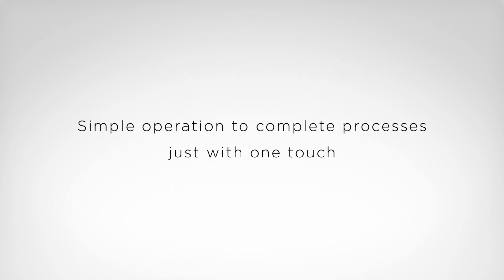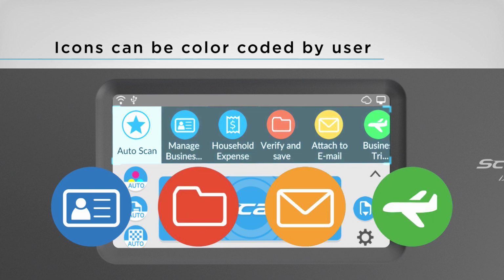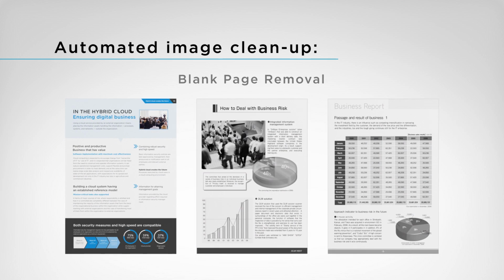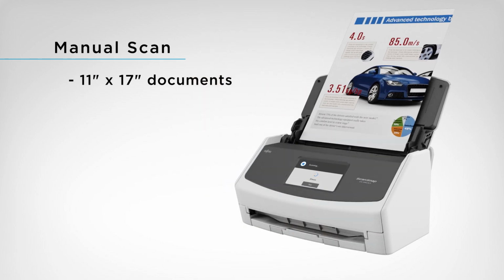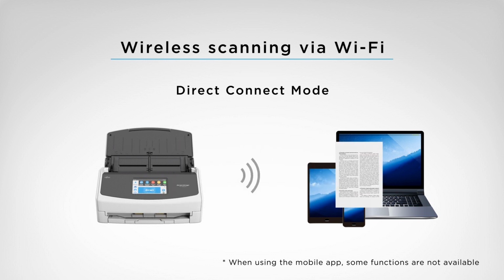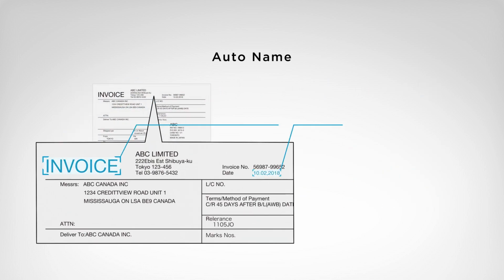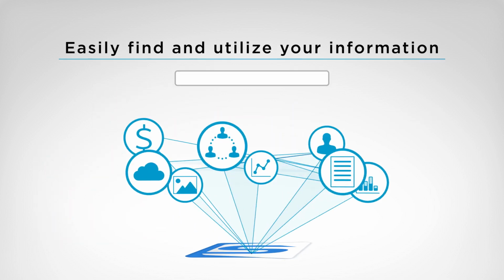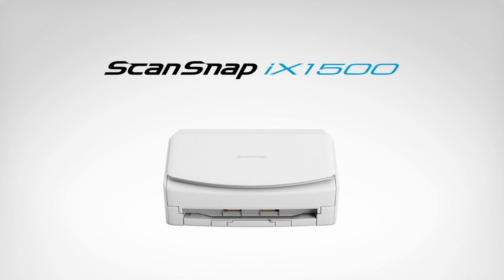Introducing the iX1500, a new document scanner that includes numerous advanced features!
Experience the latest innovation in scanning technology, with one-touch scan to PDF functionality from an intuitive 4.3" touch screen.

Other features include:

• WiFi and USB 3.1 interfaces
• PC, Mac, iOS and Android compatibility
• One-touch scan to PDF, searchable PDF, Word, Excel and more
• Dust detection/streak removal
• NEW ScanSnap Home handles business cards, photos, receipts and other documents

Scan today and advance your tomorrow with Fujitsu’s iX1500.